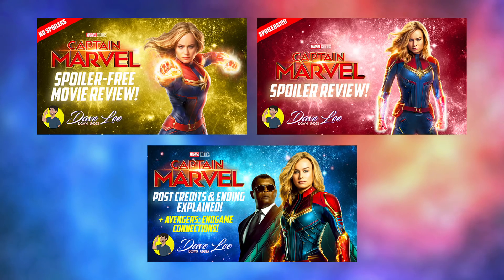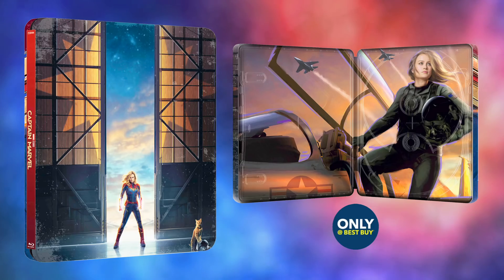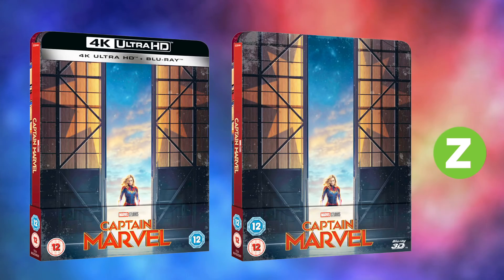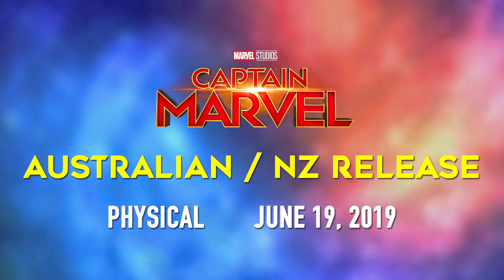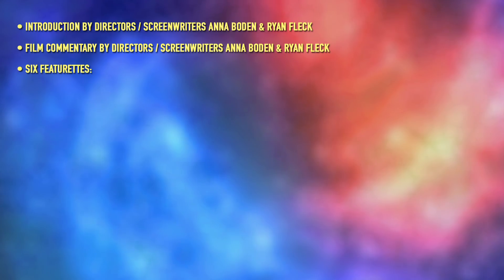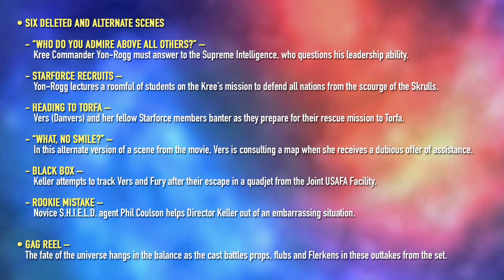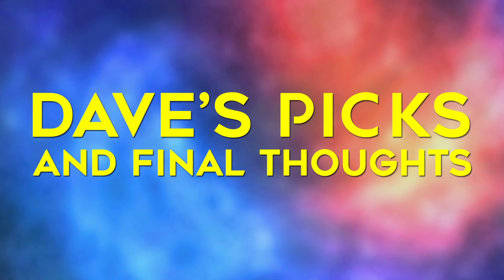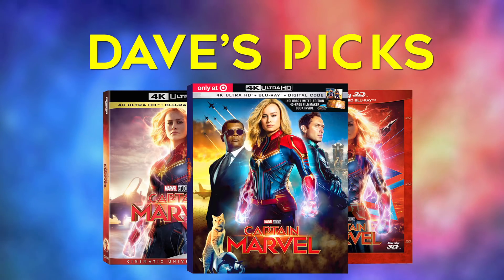CAPTAIN MARVEL - Blu-ray, 4K, 3D, DVD Announced & Detailed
I take a look at all the newly released versions and editions of Marvel Studios and Disney's 21st Marvel Cinematic Universe (MCU) entry CAPTAIN MARVEL coming to Blu-ray, 4K UHD, 3D, and DVD in the USA, Canada, UK and Australia.

Including standard packs, combo packs, steelbook, digibook with filmmaker gallery book and Collectors Edition with art cards and pins.
Includes details on the Best Buy, Target, JB Hi-Fi and Zavvi Special and Collector's Editions.
I also detail the special features, unboxing, and give my personal picks for purchase!

*BUY THE MOVIE*

BLU-RAY (US)

4K (US)

DVD (US)

DIGITAL (US)

DIGITAL WITH BONUS (US)

BLU-RAY (UK)

4K (UK)

3D (UK)

DVD (UK)

DIGITAL (UK)

BLU-RAY (AUS)

4K (AUS)

DVD (AUS)

Directed by Anna Boden and Ryan Fleck
Starring Brie Larson (as Carol Danvers / Captain Marvel), Samuel L. Jackson (Nick Fury), Ben Mendelsohn, Djimon Hounsou, Lee Pace, Clark Gregg (Agent Phil Coulson), and Jude Law (Mar-Vel)

And at twitter: @davlee1991